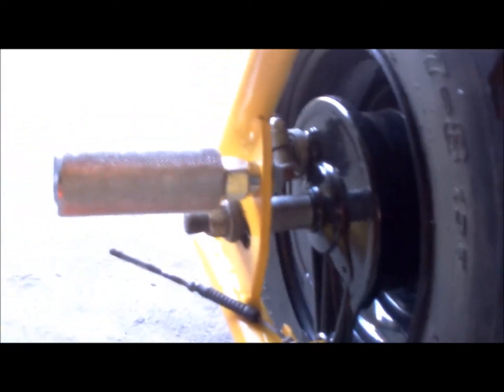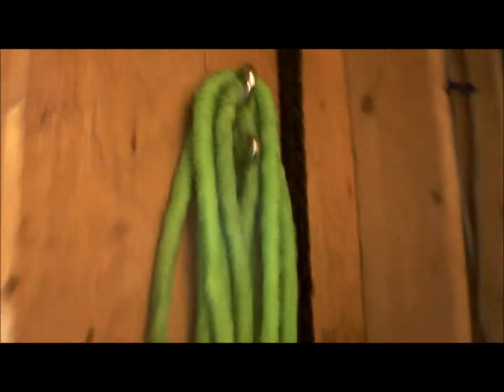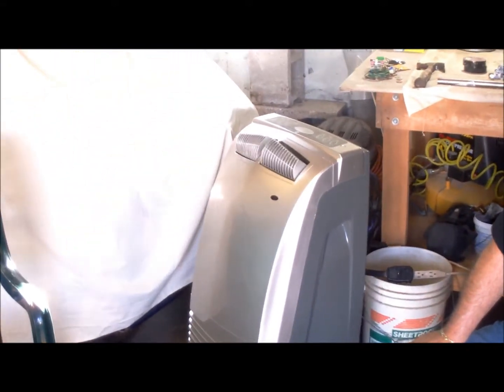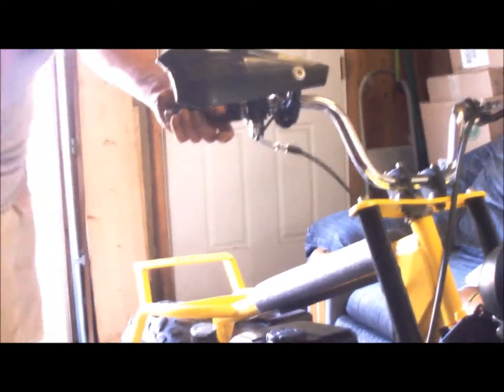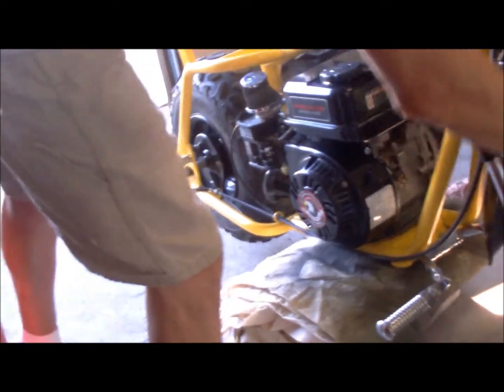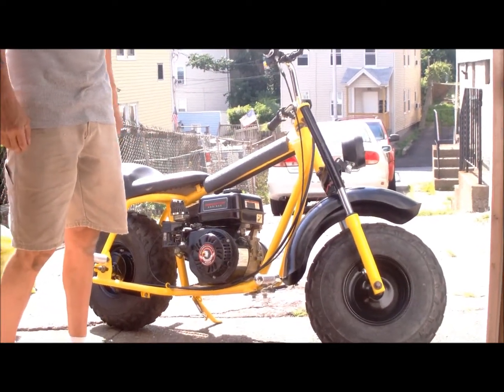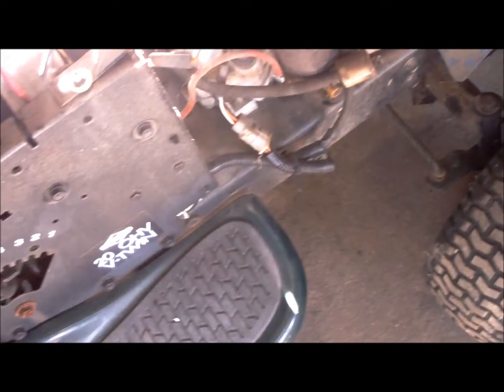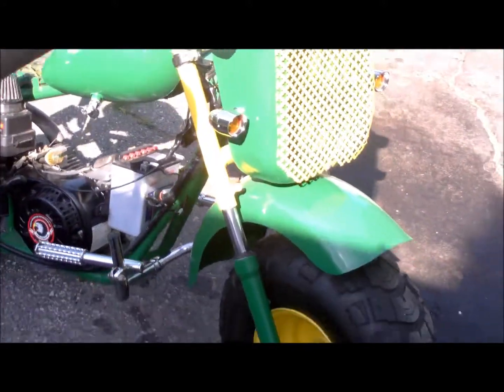1puglife's stuntbike is done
finishing the stunt bike